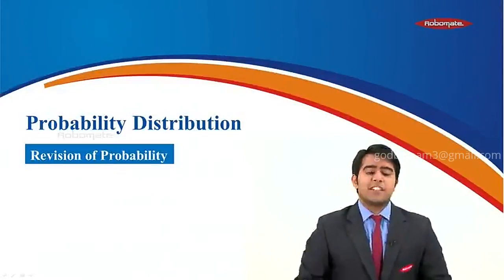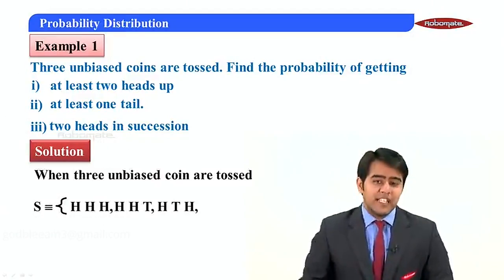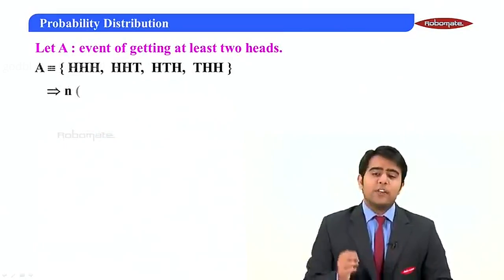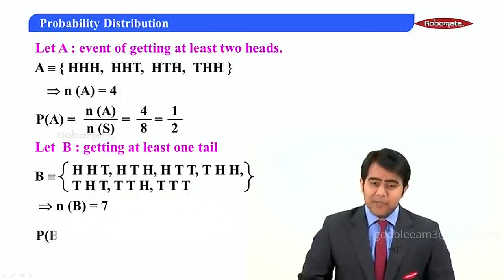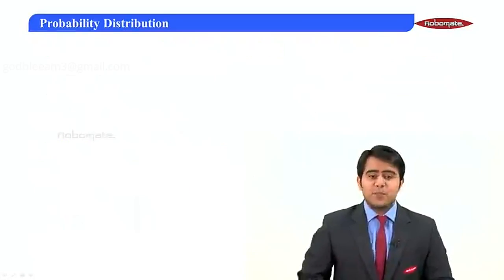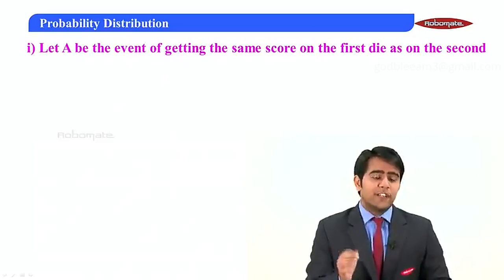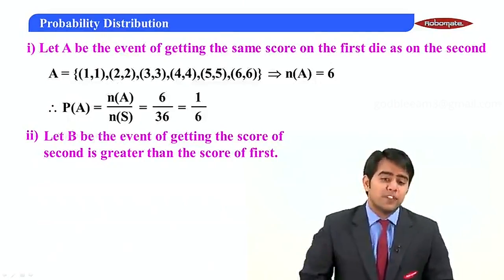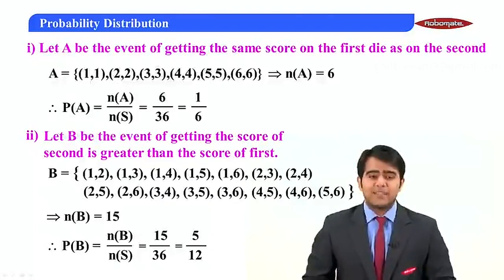PD part 1